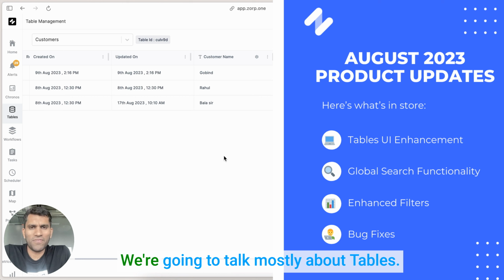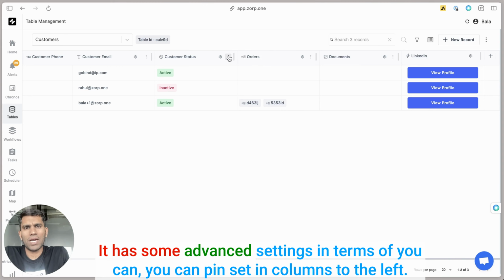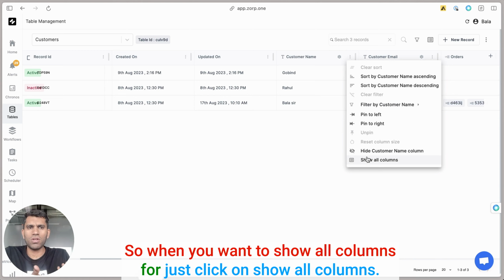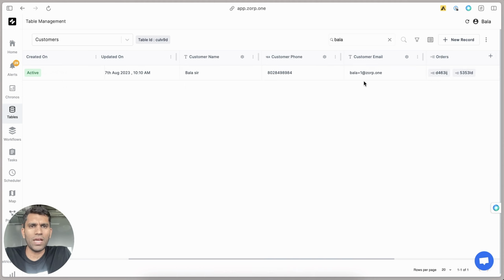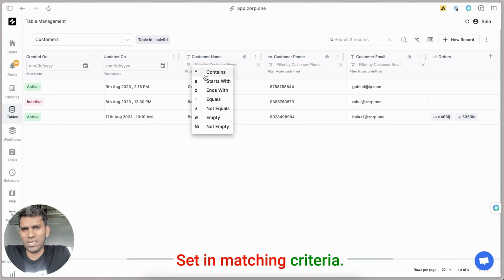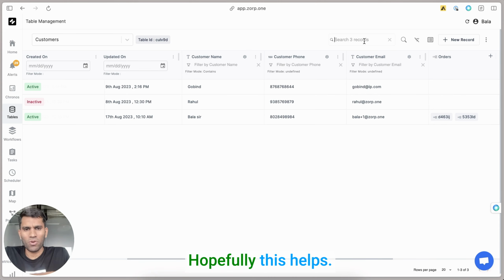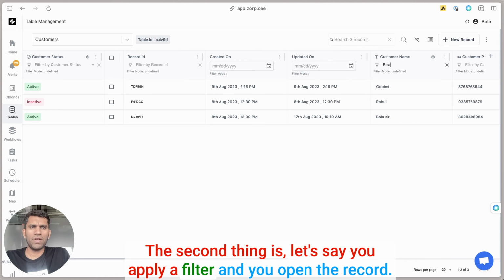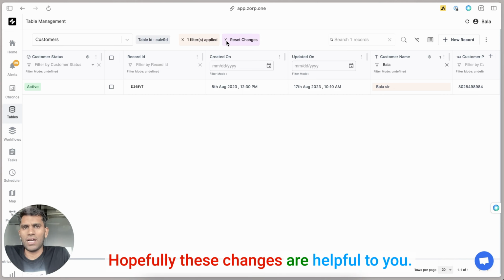ZORP Product Updates - Revamped Tables UI, Global Search, Advanced Filtering and Bug fixes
Heya folks! We're back again with some great new Product updates. Today, we're going to focus completely on Tables.

There are 3 main items this week:
1. A completely revamped Tables UI
2. Global search option that searches every data and shows you the results instantly
3. Advanced Filtering that are persistent.